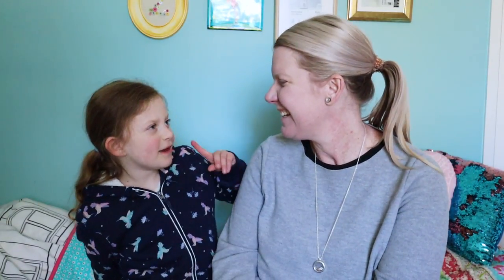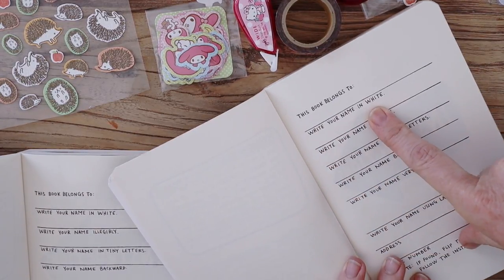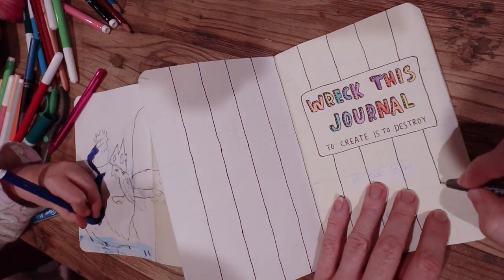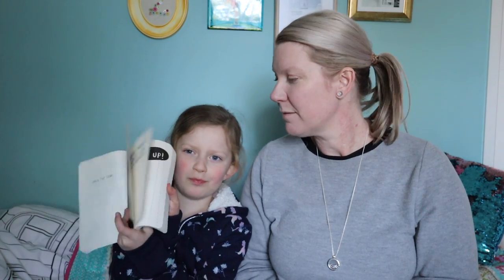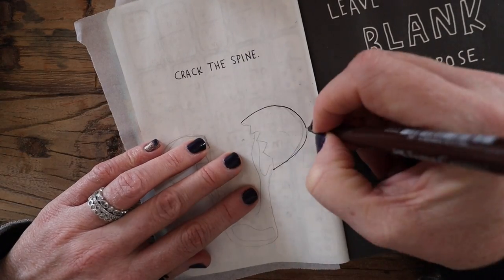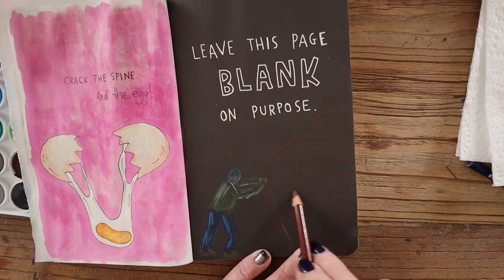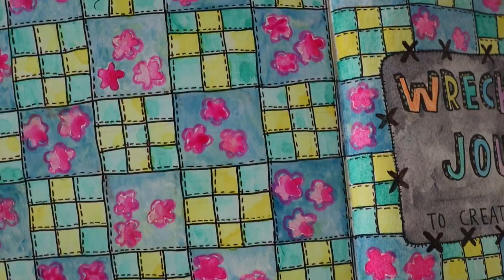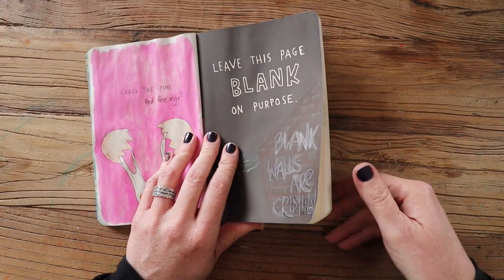Wreck This Journal - PART 1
Have you heard of "Wreck This Journal"?
Join us as we start an adventure of creative destruction!

What are you working on right now? I'd love to see!

All my other favourite art and craft supplies and kits are listed on my website. Check it out!
Post what you create on Instagram and tag me so I can see! @hellostudiosam

My camera for video and photography
With this awesome lens

Track Name: "Just Roll With It"